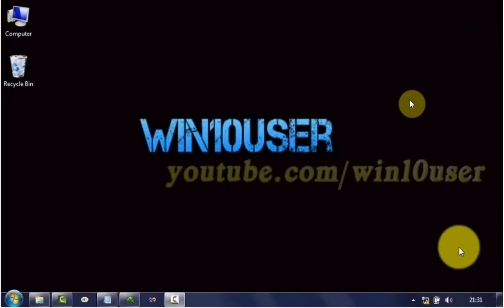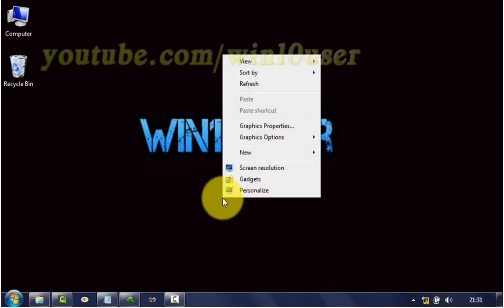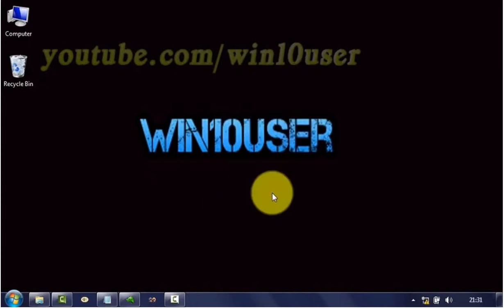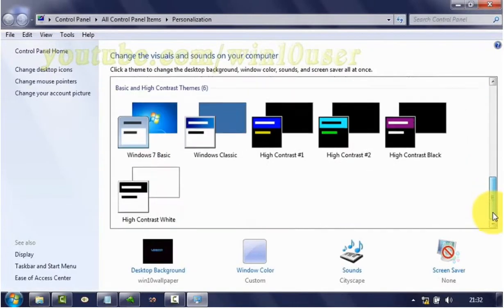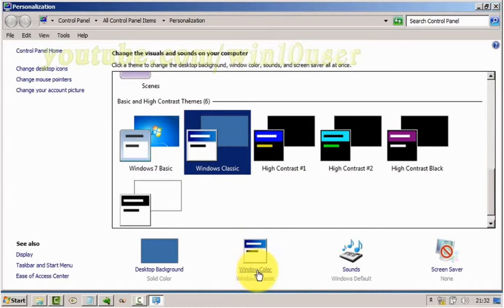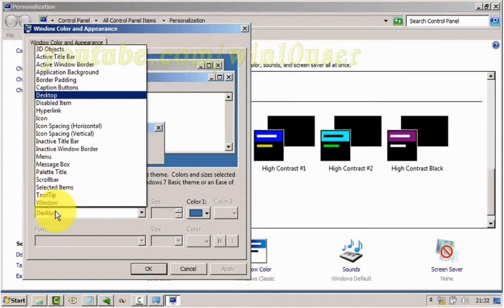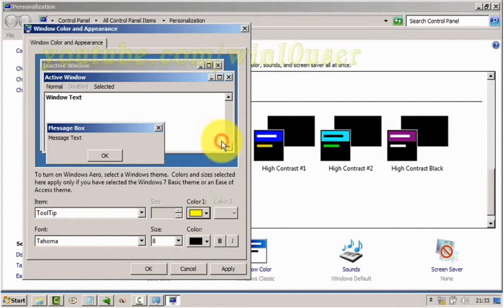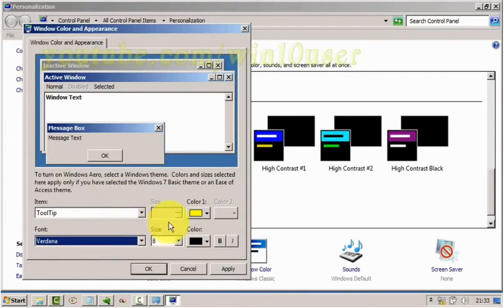Windows 7 Tips : How to Change ToolTip Font, Color, And Size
This video show How to Change ToolTip Font, Color, And Size in Windows 7 Ultimate